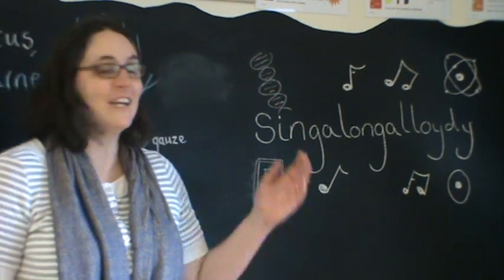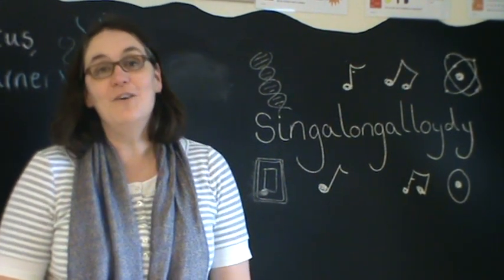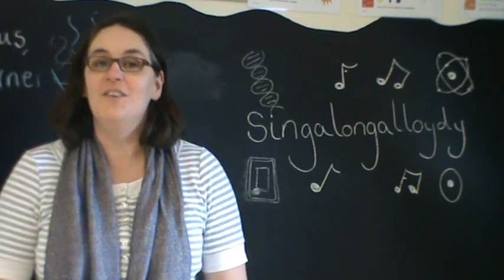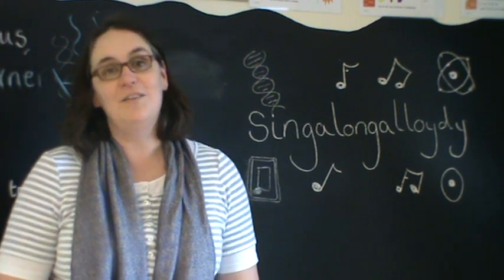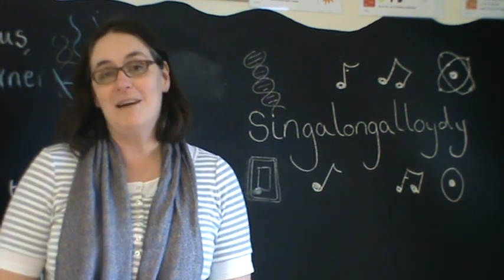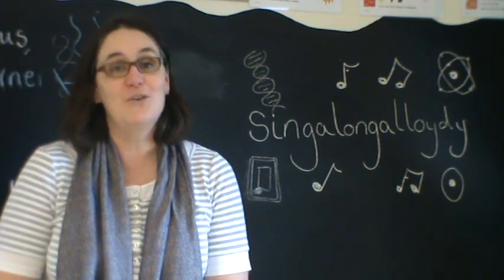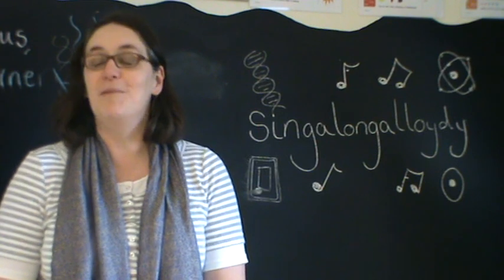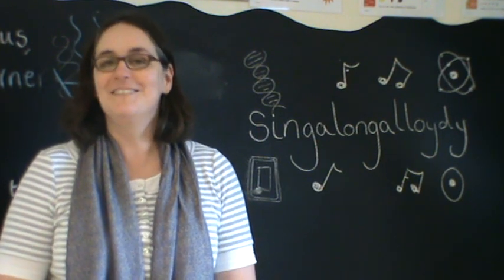Diffusion song - Singalongalloydy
Diffusion song. A science parody of La Cucaracha.
Lyrics:
This is diffusion
there's no confusion
particles moving high to low
down the gradient of concentration
a passive process don't you know
occurs in lungs and the small intestine
it's how gas gets into leaves
occurs with or without a membrane
memorise this if you please